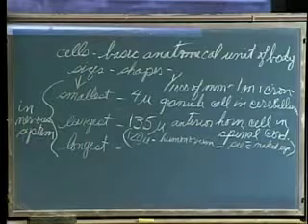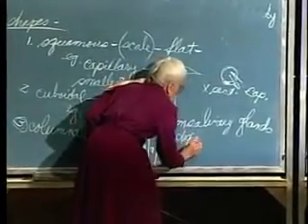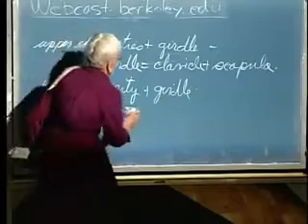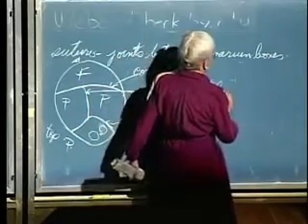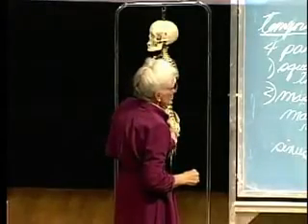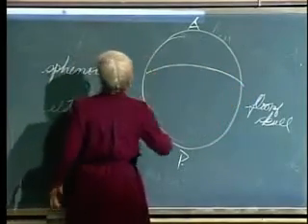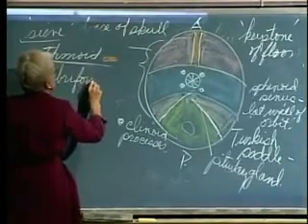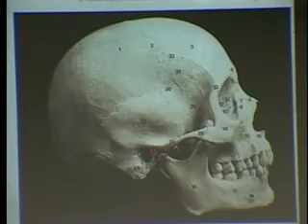Integrative Biology 131 Lecture 03 Skeletal System || General Human Anatomy 🚹